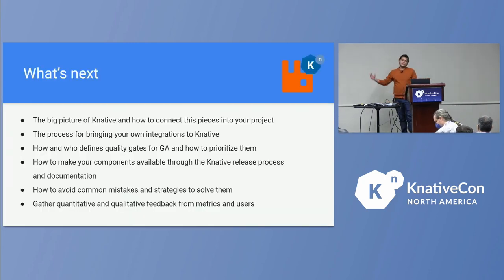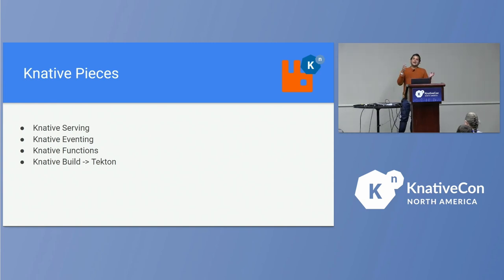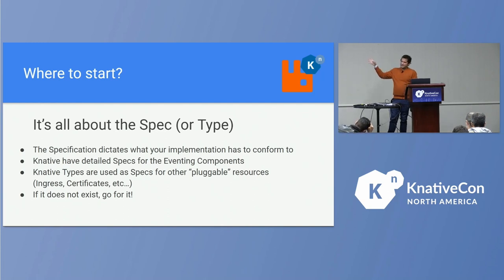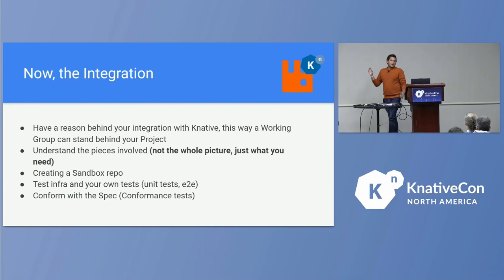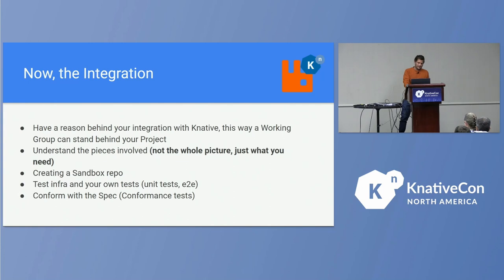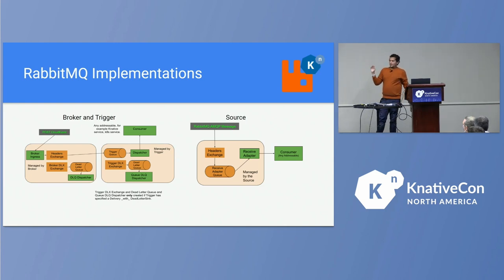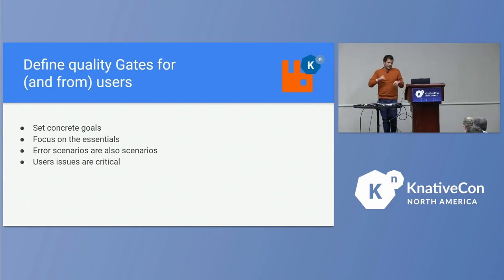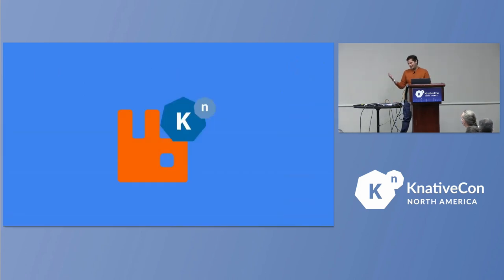Path to GA, How-To Guide: A RabbitMQ Story - Gabriel Alejandro Freites Melero, VMware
Knative Eventing ecosystem's premise is to give a common framework to develop or introduce your applications to event driven architectures by using the resources defined on the specs on top of CloudEvents to achieve it. One key feature about this is that any messaging protocol can develop its own implementation of the Knative resources, so their users can start using the “knative way” in their projects. As one of the first contributing members of the Eventing RabbitMQ implementation, I know it can be challenging and not trivial to get to GA (General Availability), This talk helps by bringing a common roadmap, along with some common mistakes, stories and FAQ’s from our experience. At the end of the talk, attendees will learn: The big picture of Knative and how to connect all this pieces into your project The process for bringing their own integrations to GA How and who defines quality gates for GA and how to prioritize them How to make your components available through the Knative release process and documentation How to avoid common mistakes and strategies to solve them Gather quantitative and qualitative feedback from metrics and users